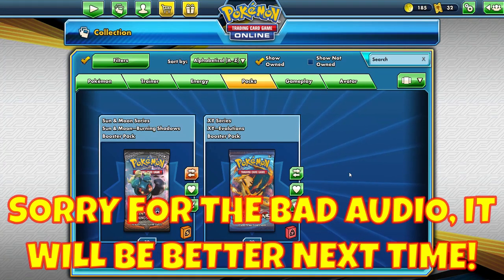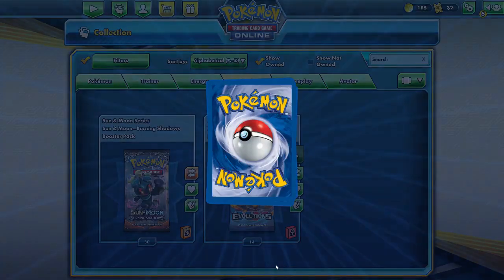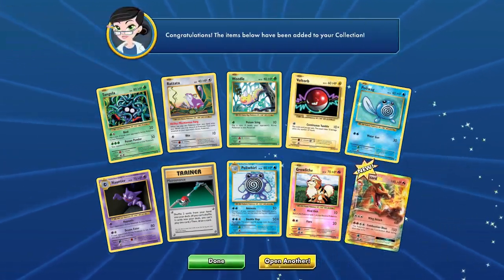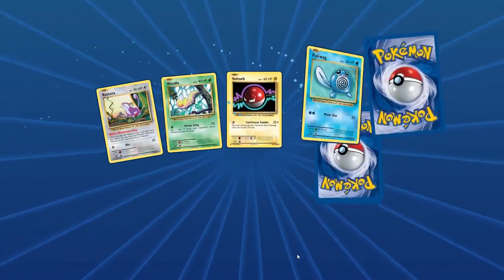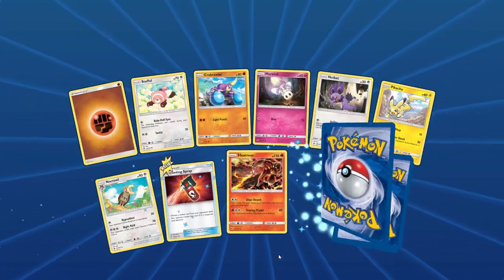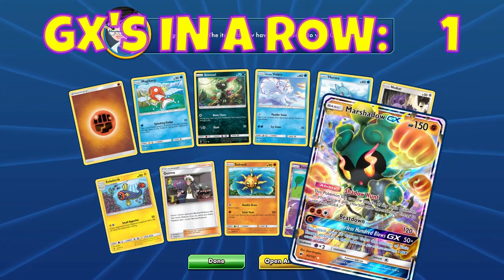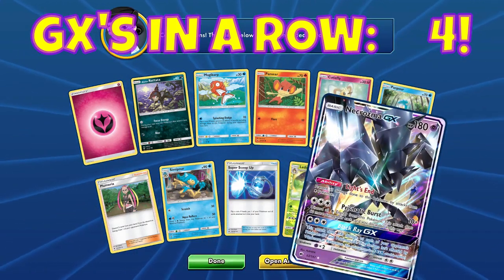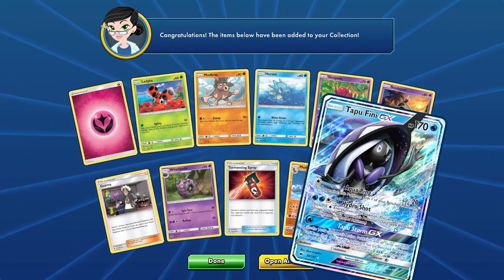My BEST Pack Opening on Pokemon TCGO!! (INSANE ULTRA AND SECRET RARES)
Hey everyone, I hope you enjoy today's pack opening video on Pokemon TCGO.  Today we opened 30 Burning Shadows Packs and 20 Evolutions Packs and pulled some amazing cards.  We hit Secret Rares and Ultra Rares like crazy.  We even got 2 Secret Rares in ONLY ONE Pack!!

Hope you all enjoy and be sure to check out our past and future openings!

Let me know any suggestions you guys have (besides my crappy audio in this video, I will fix it next time).